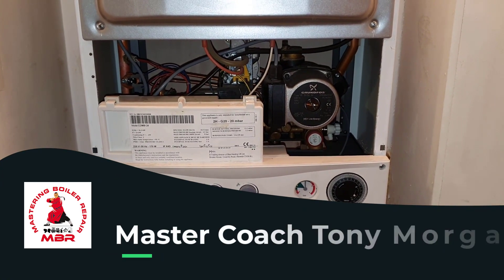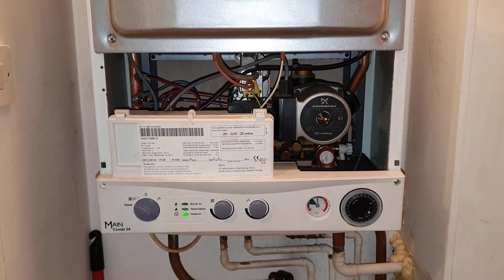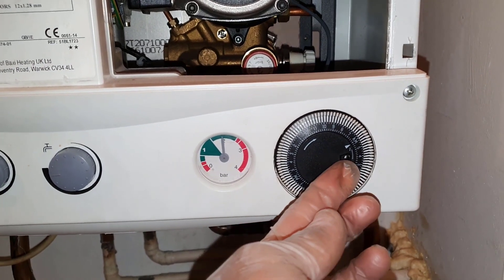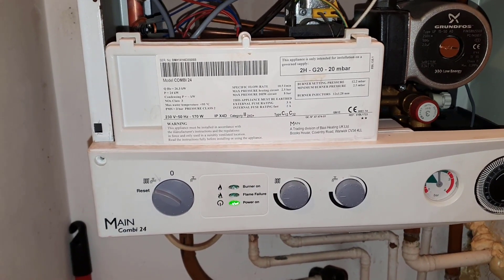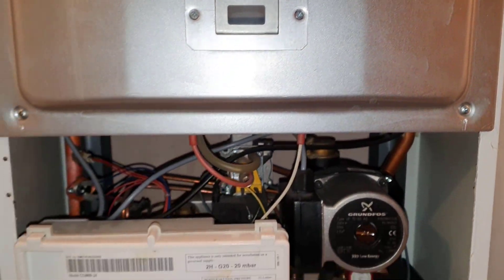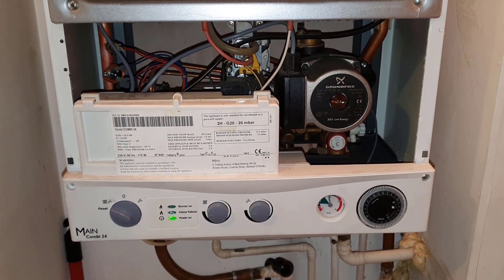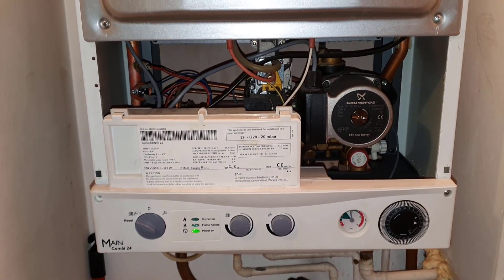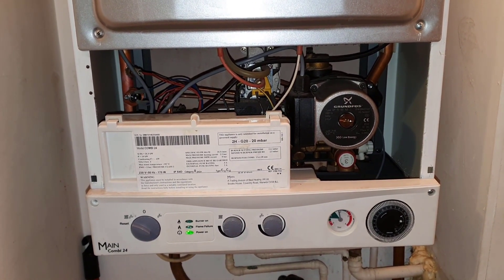Main Combi 24 No Heating and Hot Water Whats the Fault?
We are forming a new Facebook group for new and existing engineers looking to improve your skills in Boiler Repair.
If you're interested why not join us.
If you would be nice enough to share this link with your contacts.